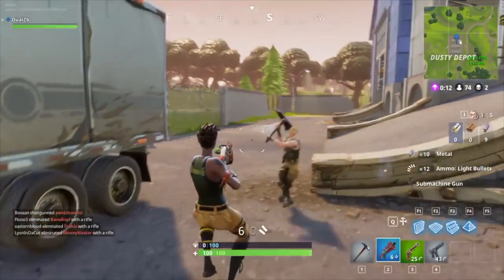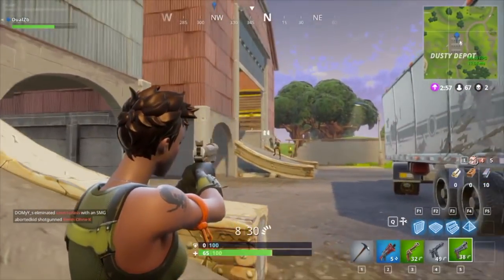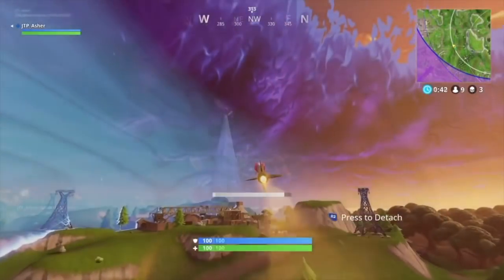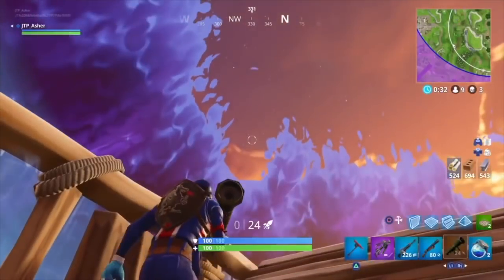5 THINGS THAT SHOULD RETURN IN FORTNITE! (Fortnite Battle Royale)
5 THINGS THAT SHOULD RETURN IN FORTNITE! (Fortnite Battle Royale) Guided Missile, Crossbow!

-Swifterrs